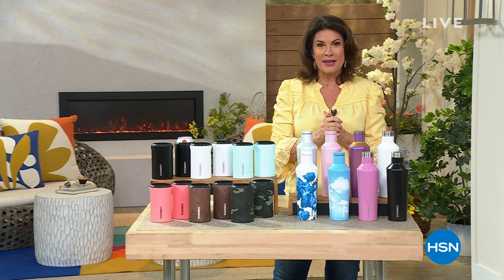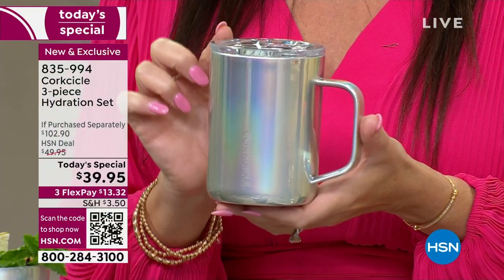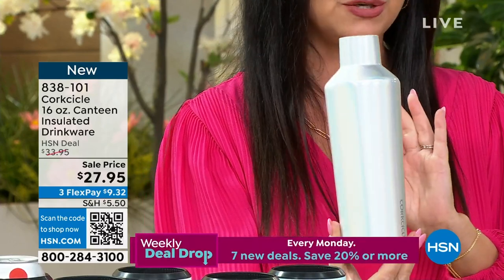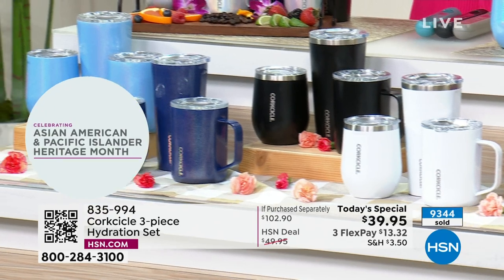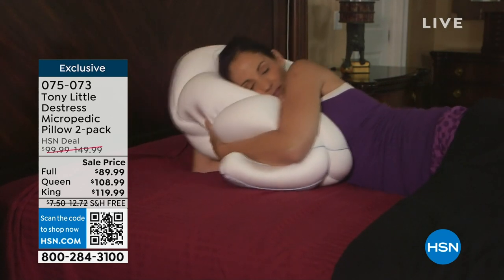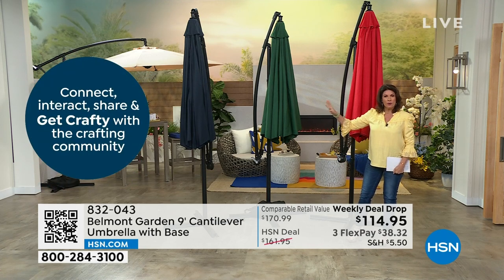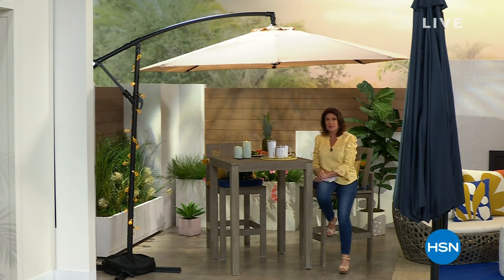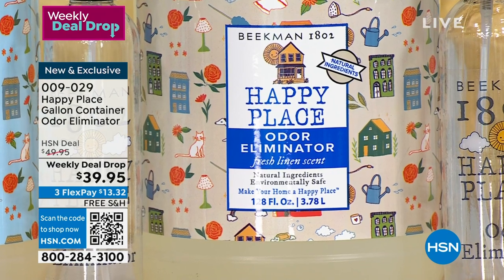HSN | Welcome Home with Alyce - Sunny Summer Decor & More 05.01.2023 - 10 AM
Sunny-up your summertime space with Alyce as she shares her favorite finds with you!